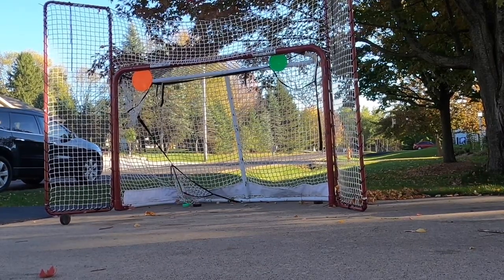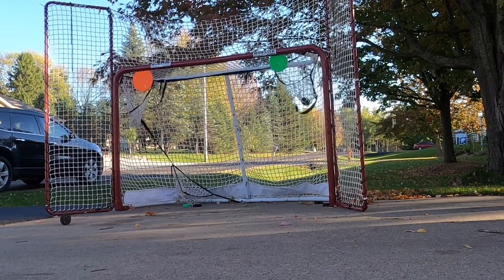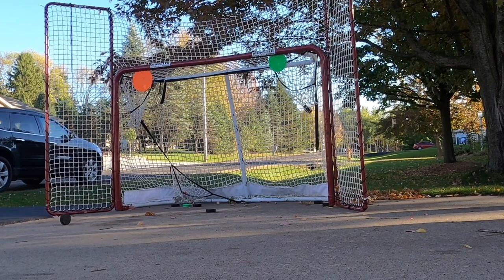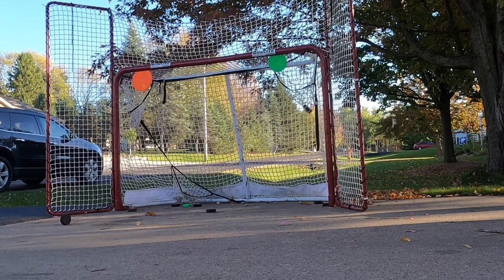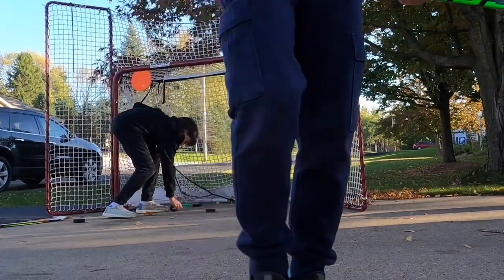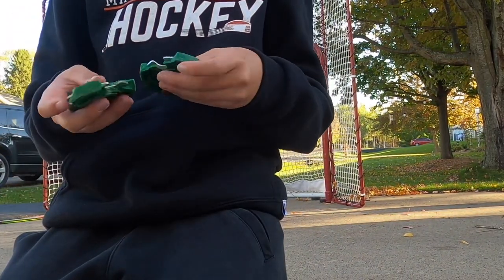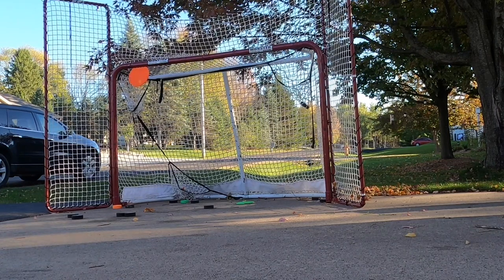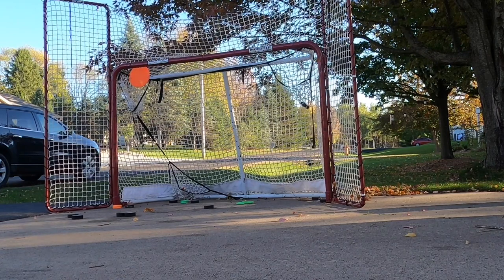Hockey shooting challenge!🏒🥅🏒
Evan love hockey! So we decided that we would
 challenge our skills!

Evan’s Chanel: Heather Kurtz

My gaming Chanel: Smokey S’more gaming